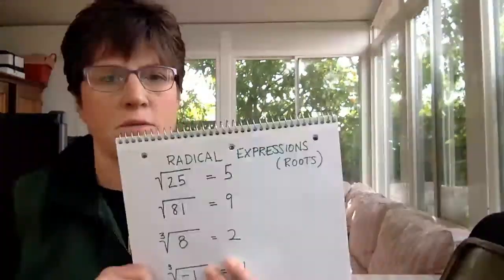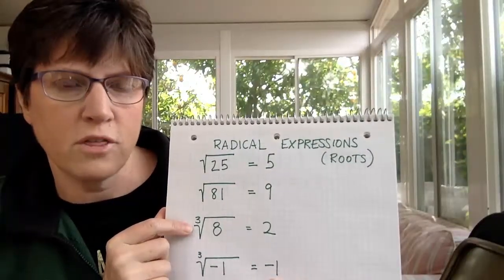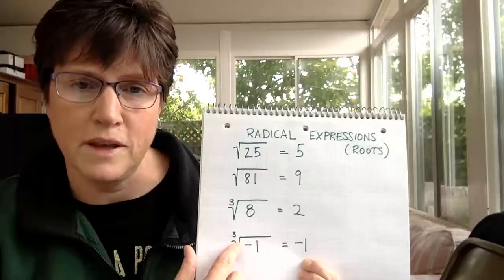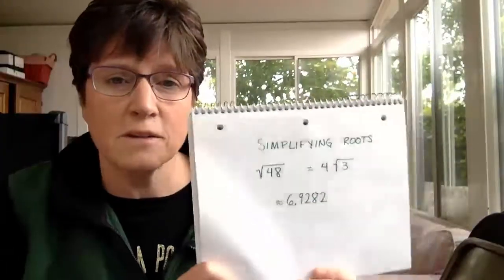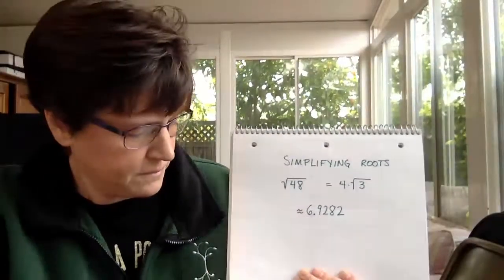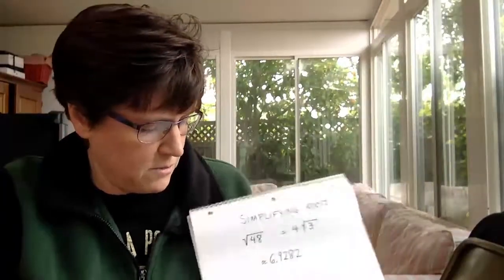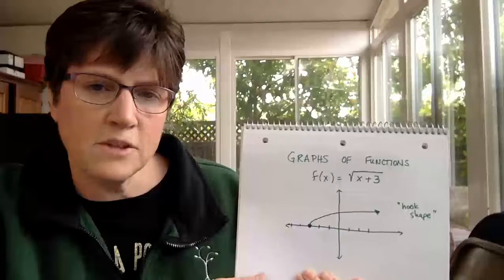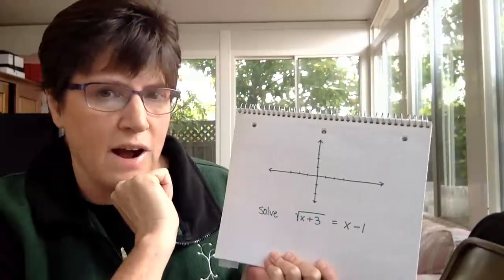Overview of Radicals, Roots